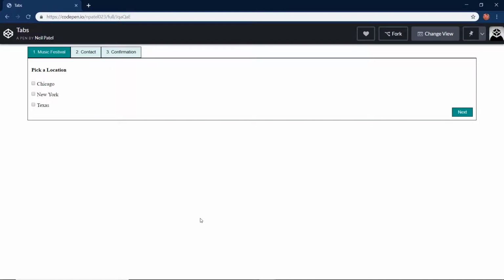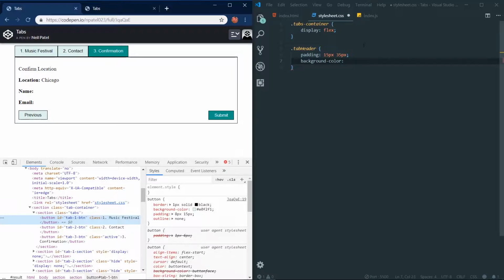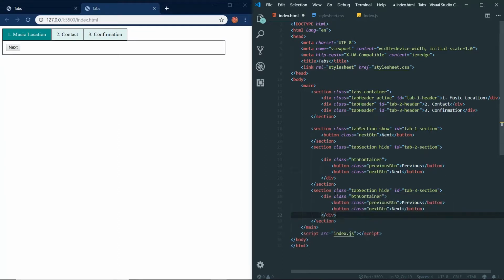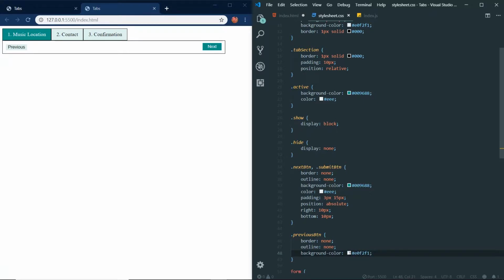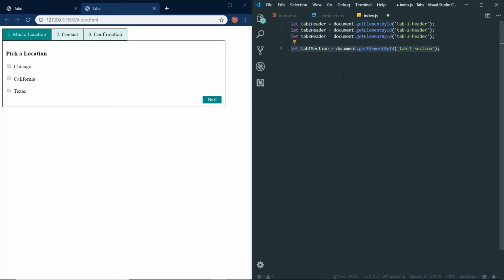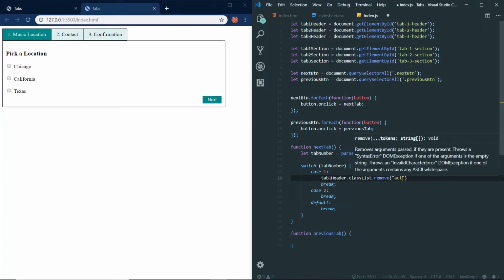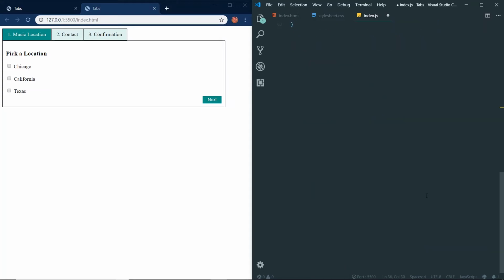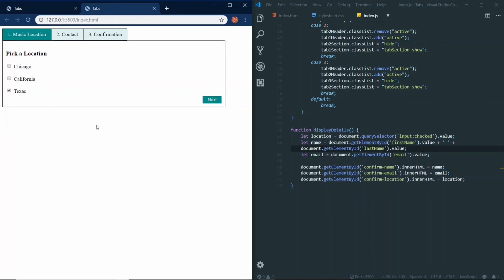How to Create Tabs (HTML, CSS & JavaScript)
In this video, I will show you how to create tabs using pure CSS.